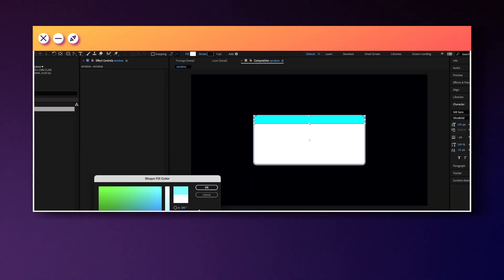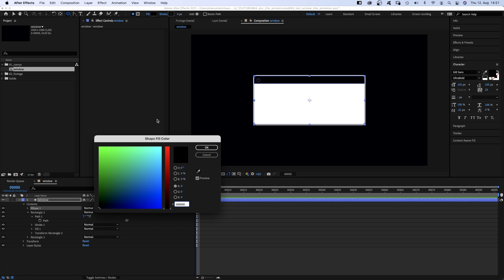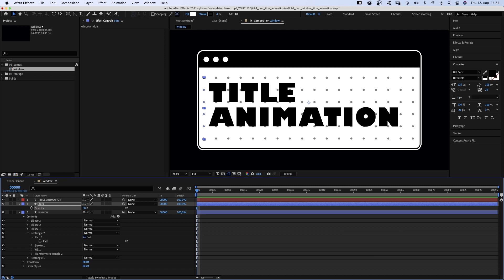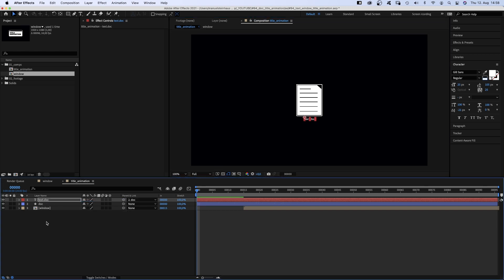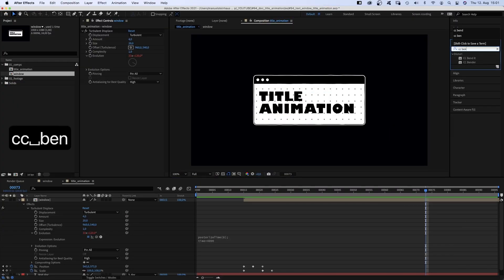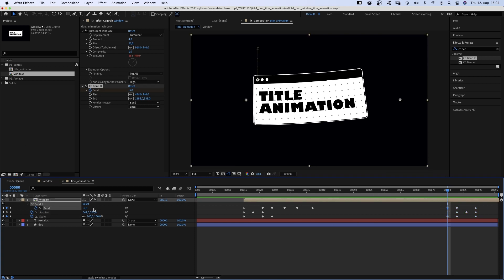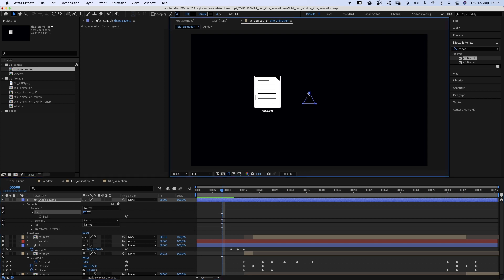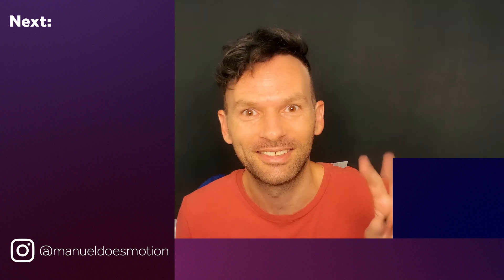Text Window Title Animation | After Effects Tutorial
In this After Effects Tutorial, I’ll show you how to create this text window title animation!
We’ll create all the elements, then animate the text window and in the end - add a scribbled look using a simple expression.

Content:
0:00 Intro
0:24 Creating the text window
3:14 Creating the text document icon
4:56 Animating the text window
5:27 Scribbled look expression
6:09 Adding CC Bend It
7:16 The "out" animation
8:10 splitting the "window" comp
8:33 Adding the mouse
10:29 Outro